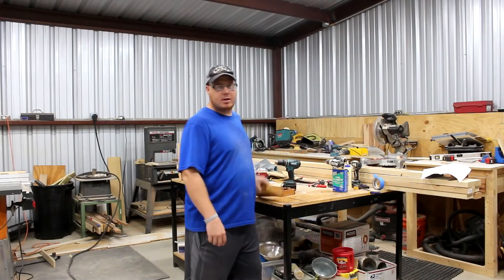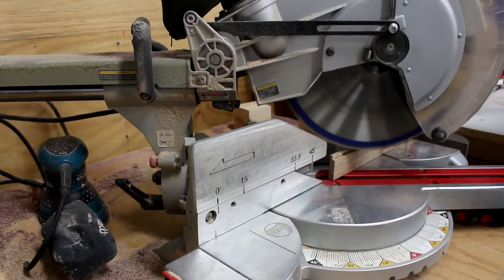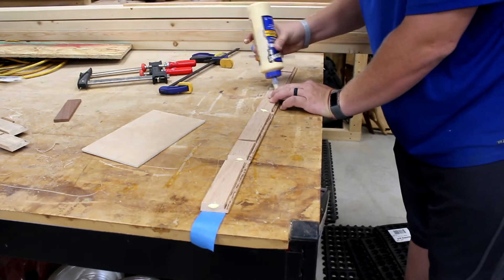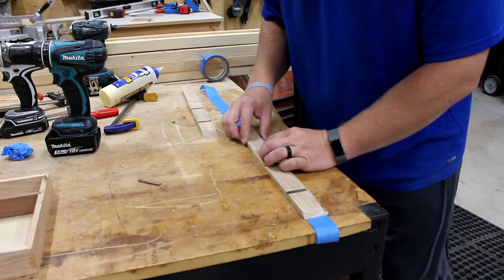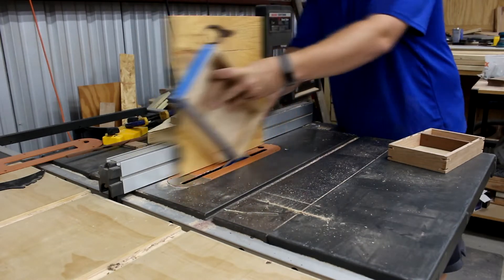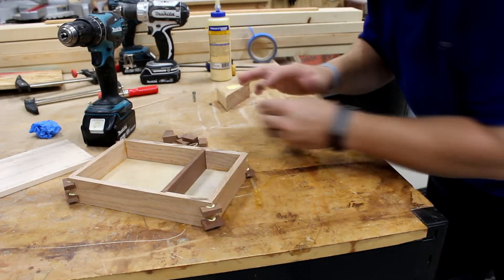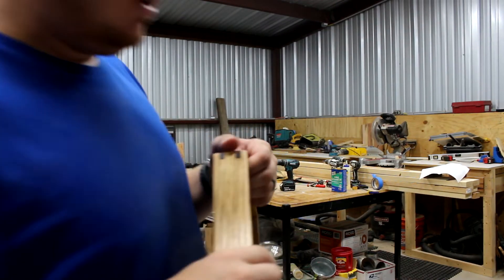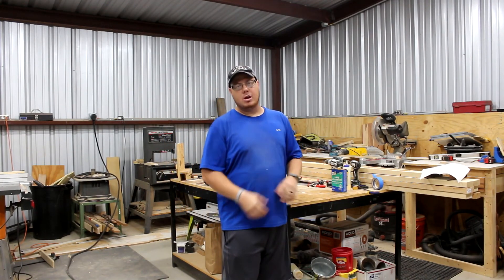DICE TRAY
In today’s video I go to my scrap wood box and find a couple of pieces to build these 2 awesome dice trays.  This is a quick and easy project and looks great too.

Thank you for checking out my video.  That will let you see what “My Next Project” is.

If you like this video, then go to my channel and check out other videos.  Chances are that you will find others you will like.  If you really like it, then leave click “like”.  If you are on any of the social media outlets, I would love to see what you are working on.  Send me a picture or hit me up on there.  I want to see what “Your Next Project” is.

Wen Drill Press
Random Orbit Sander